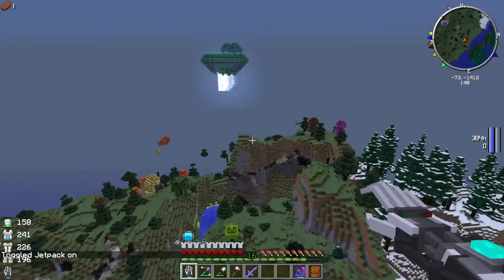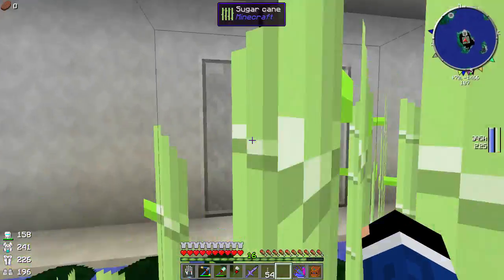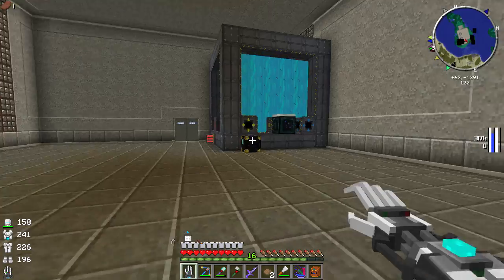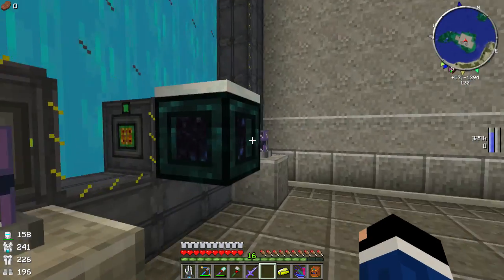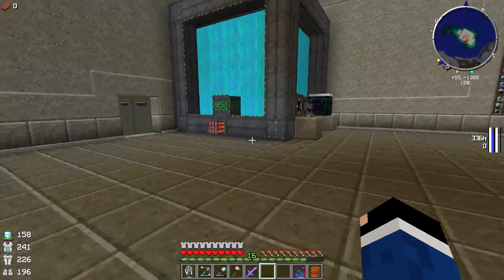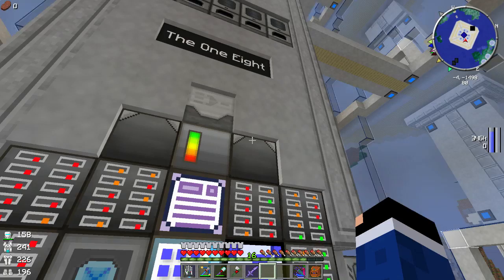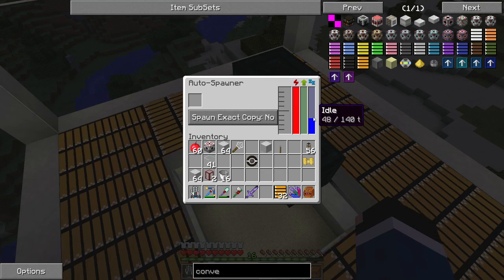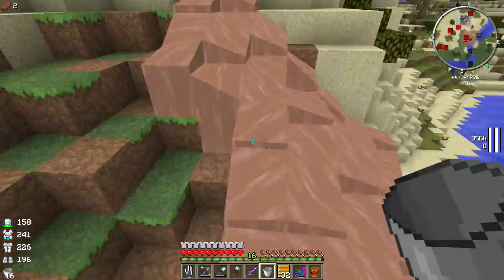Minecraft FTB Monster - STUFF AND THINGS!!! ( Modded Minecraft Hermitcraft S3E44 )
MOAR Minecraft HermitCraft Feed The Beast Monster!!!

Today we do a BUNCH of stuff and things! Check it out! :) Also, stuff and things!
HermitCraft FTB is a white-list invite only server.
Season 3 Seed: hcftbm